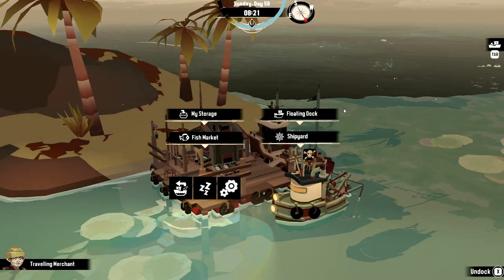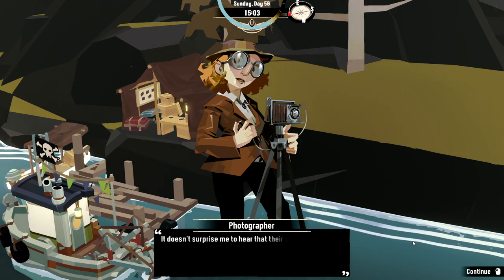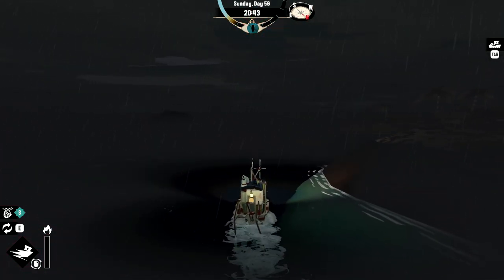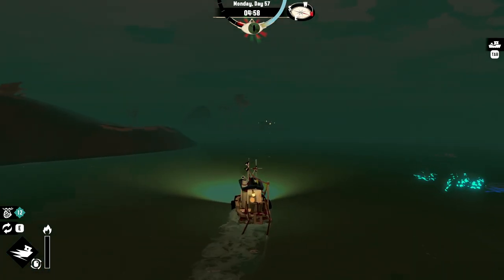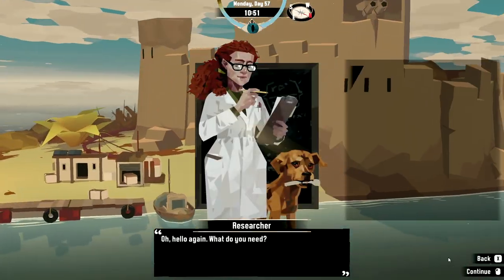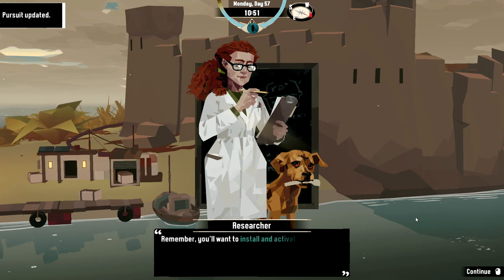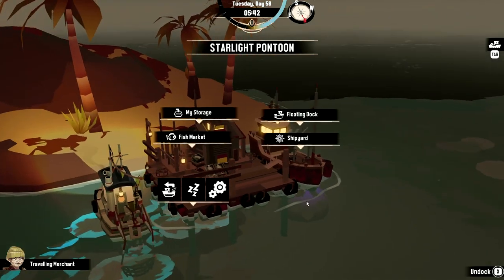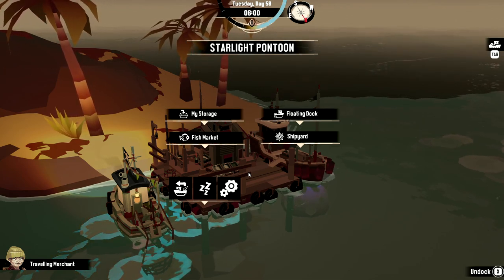Trawling For Treasure! - Dredge - Black Salt Games & Team17 - PC / Xbox / Playstation Gameplay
Welcome to the Dredge Version 1.2 by Black Salt Games and published by Team17! Dredge is a fishing adventure game where you play as a lone trawler captain making their way to an archipelago where there is call for a person of your skills and on the way there you manage to wreck your boat. But fear not, (yet) as you awake on the shore of your destination with endless possibilities and horrors waiting to be discovered.

In this episode as we make our way around the Stellar Basin looking for crafting items and a way to quieten down the monster in the middle it seems all we keep find is trinkets to take back to the little town to sell. Now normally I wouldn't moan about free money but it seems we have a more important things to be getting on with than just material wealth... like materials.

So join me as we trawl the deep looking for fish, (and answers) in Dredge!

- Dredge Gameplay Overview -

Captain your fishing trawler to explore a collection of remote isles, and their surrounding depths, to see what lies below. Sell your catch to the locals and complete quests to learn more about each area’s troubled past. Outfit your boat with better equipment to trawl deep-sea trenches and navigate to far-off lands, but keep an eye on the time. You might not like what finds you in the dark...

- Explore the Islands & Discover their Secrets -
Starting from your new home in the remote archipelago, ‘The Marrows’, take to the water and scour the depths for curious collectables and over 125 deep sea denizens. Explore each area while completing quests and visiting neighbouring island regions – each with their own unique opportunities, inhabitants, and secrets.

- Dredge the Depths -
Someone wants you to dig up the past, but can you trust them and will it ever be enough?

- Beware the Fog -
Danger is everywhere, so watch for sharp rocks and shallow reefs, though the biggest threats of all lurk within the fog that cloaks the night-time seas...

Game Features:
- Unravel a Mystery: Captain your fishing trawler across a collection of remote islands, each with its own inhabitants to meet, wildlife to discover, and stories to unearth.
- Dredge the Depths: Scour the sea for hidden treasures and complete quests to gain access to strange new abilities
- Study Your Craft: Research special equipment and upgrade your boat’s capabilities to gain access to rare fish and valuable deep-sea curios.
- Fish to Survive: Sell your discoveries to the locals to learn more about each area, and upgrade your boat to reach even more secluded locations.
- Fight the Unfathomable: Strengthen your mind and use your abilities to survive trips out on the water after dark.